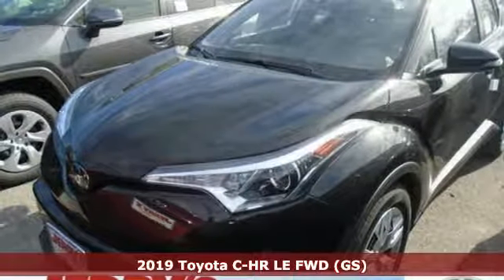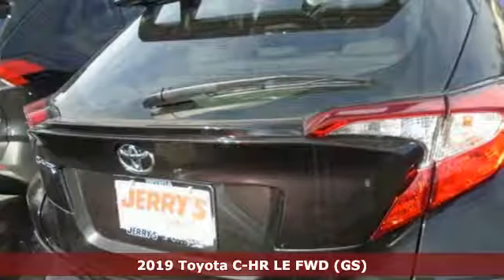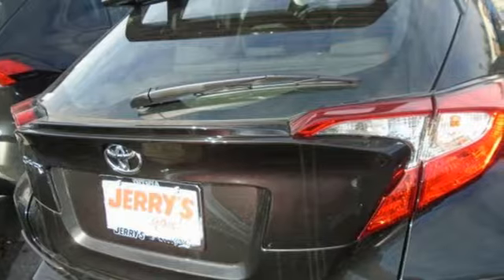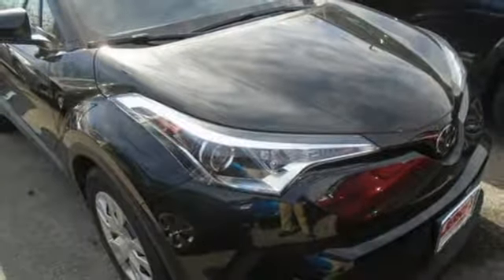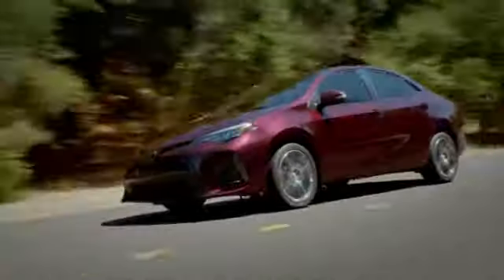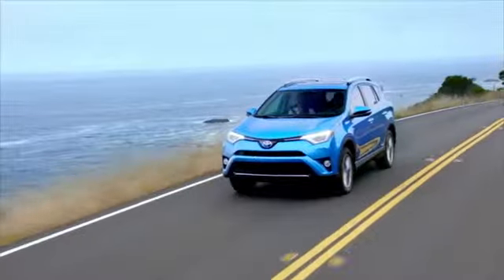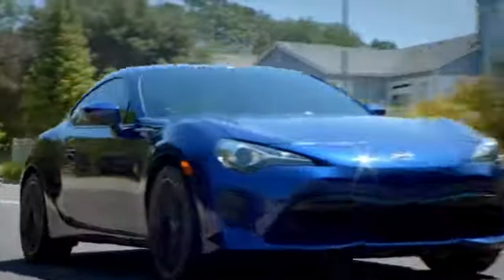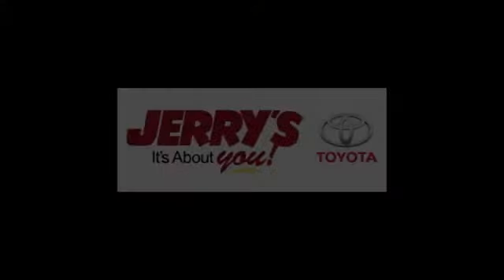New 2019 Toyota C-HR Baltimore, MD #190966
Year: 2019
Make: Toyota
Model: C-HR
Trim: LE
Engine: 4 Cyl. 2.0 L
Transmission: Variable
Color: Black Sand Pearl
Interior: Black
Stock #: 190966
VIN: NMTKHMBX3KR081920

Address:
8001 Belair Rd